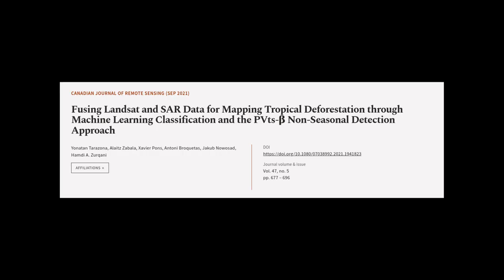Fusing Landsat and SAR Data for Mapping Tropical Deforestation through Machine Learni... | RTCL.TV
### Keywords ###

### Article Attribution ###
Title: Fusing Landsat and SAR Data for Mapping Tropical Deforestation through Machine Learning Classification and the PVts-β Non-Seasonal Detection Approach
Authors: Yonatan Tarazona, Alaitz Zabala, Xavier Pons, Antoni Broquetas, Jakub Nowosad ,and Hamdi A. Zurqani

### Video Timestamps ###
0:00:00 - Summary
0:00:54 - Title
0:01:00 - Tail
0:01:04 - End